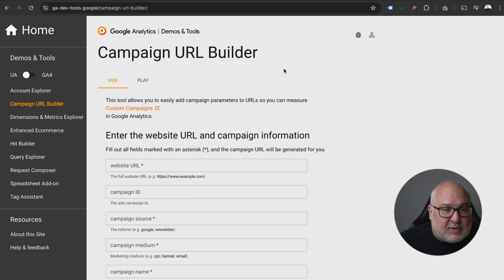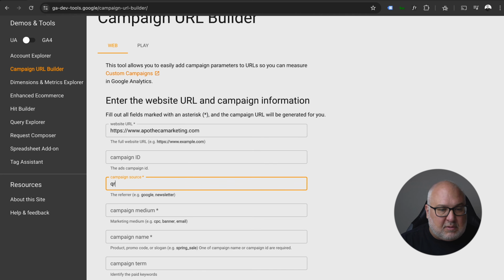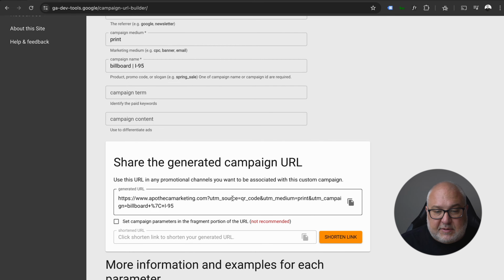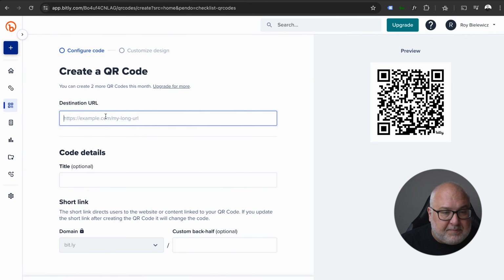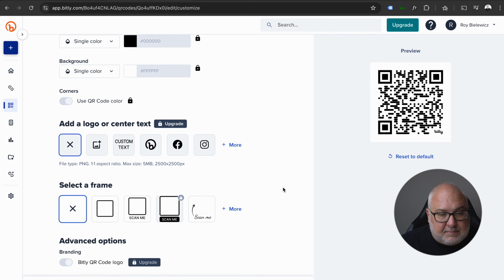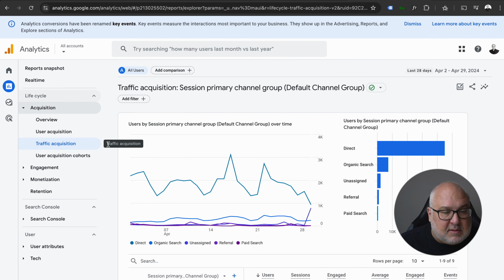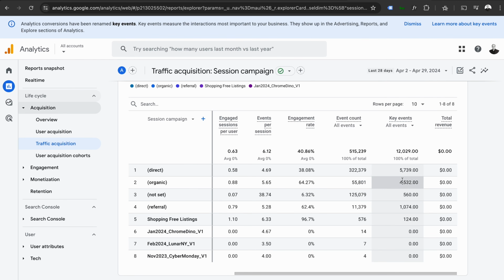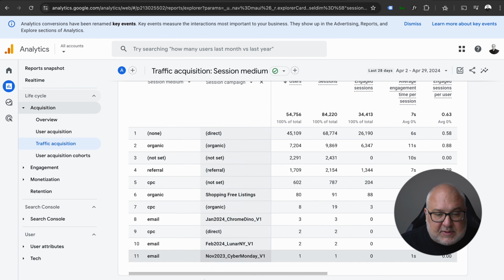EASY QR Code Tracking in Google Analytics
Are those print pieces or signs really working? Are people using your QR codes? What are they doing when they scan one? We take a look at how you can easily add Google UTMs to your QR codes, so you can see what those users are doing on your website.

Need help with your analytics or marketing programs? Schedule a free 30 minute consultation with Roy and our team: